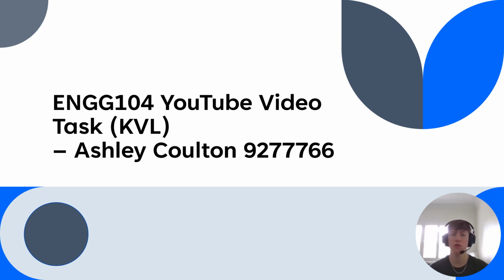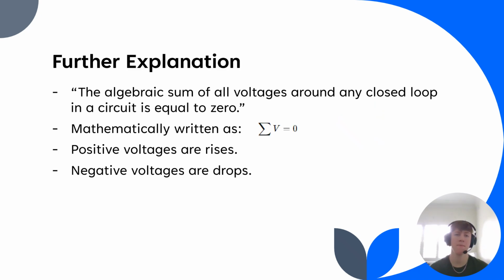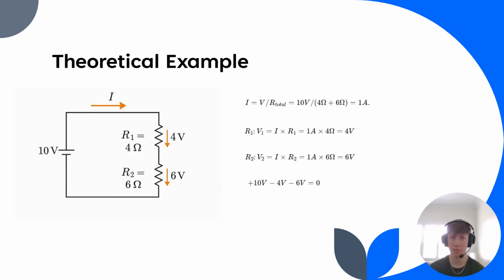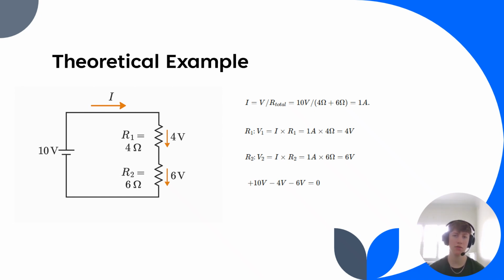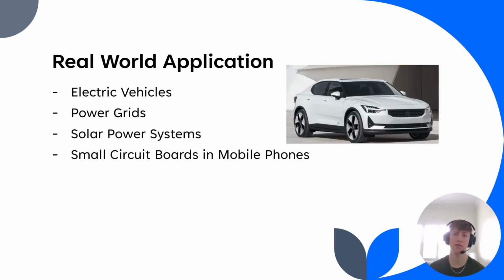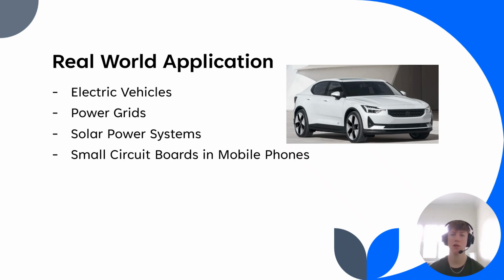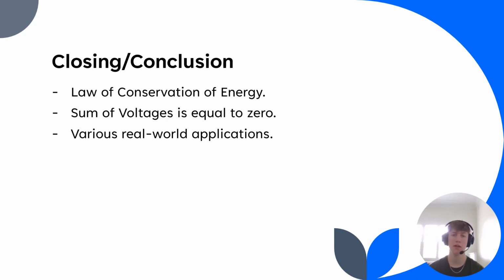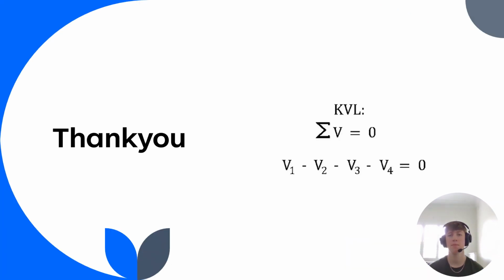ENGG104 YouTube Video Task KVL